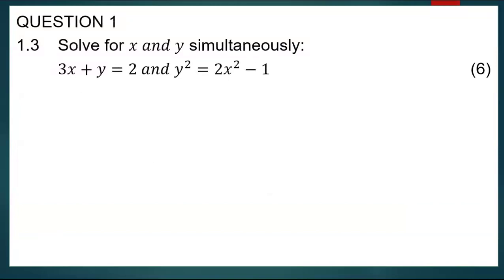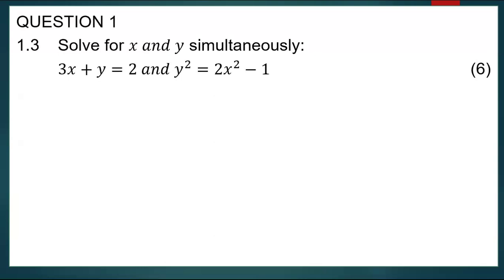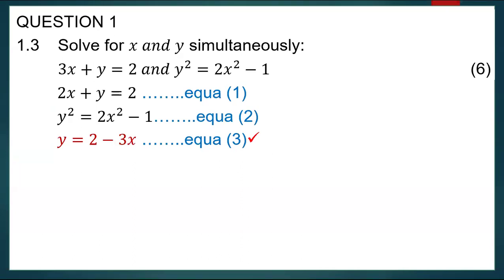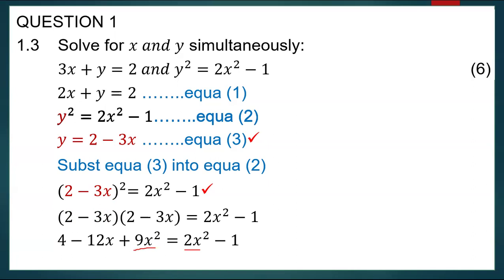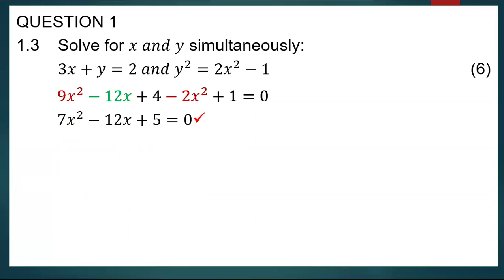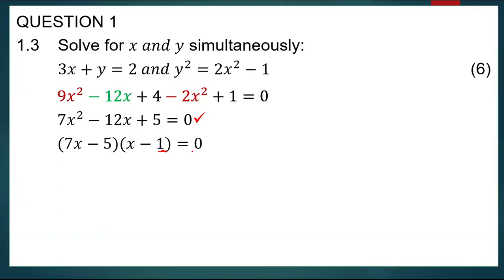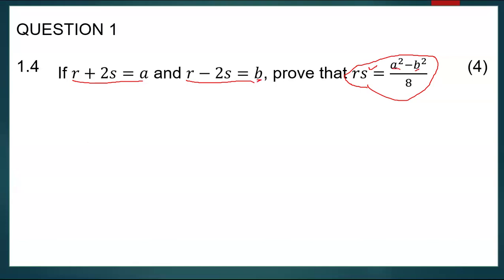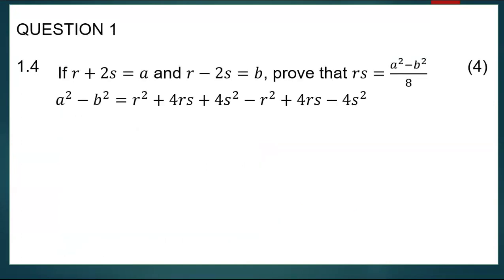Mathematics: DBE - Gauteng, Paper 1 2024. Question 1.3